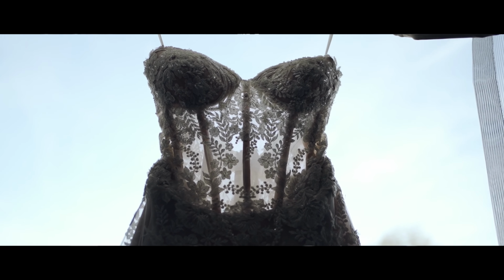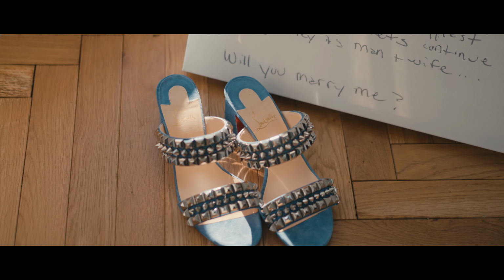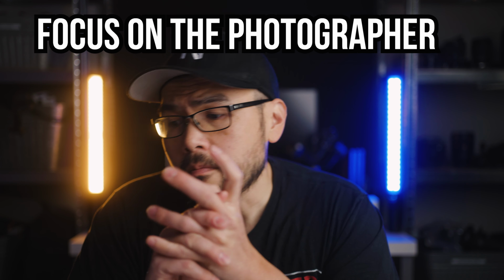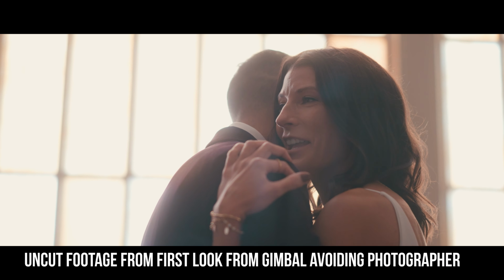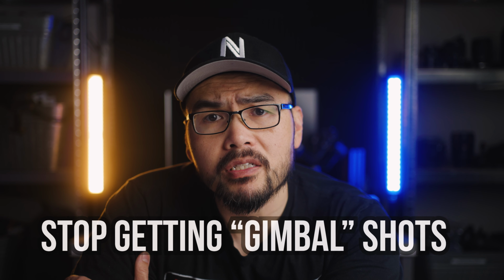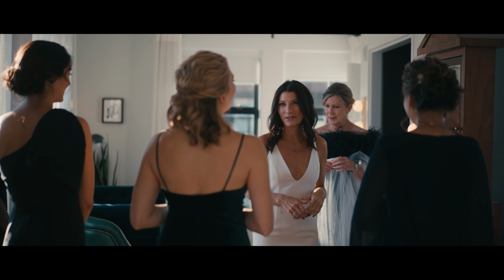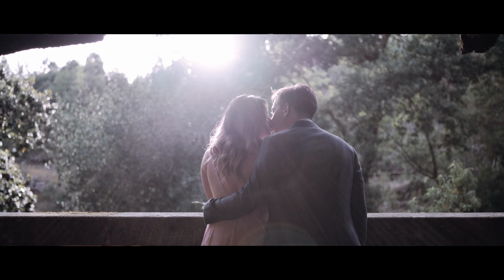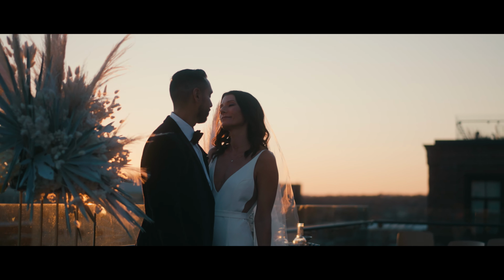10 Tips for Better Wedding Videography / Filmmaking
For 2021 I want to continue to improve my Wedding filmmaking and I came up with these 10 tips / improvements for MYSELF that I decided to share with everyone.

Sony a7SIII
Sigma 85mm DG DN
Sigma 24-70 DG DN
Black Pro Mist 1/8
Black Pro Mist 1/4
Sony 20mm
Sony 24mm GM
Sony 35mm f/1.8
Sony 55mm f/1.8
Samyang 45mm f/1.8
Sony 85mm
Samyang 85mm
VIltrox 85mm
LED STICK LIGHT
AUDIO RECORDER
POCKET LED LIGHTS

Music and a couple of stock footage clips I used are from below:
My music subscription and stock footage recommendation - 2-months FREE!